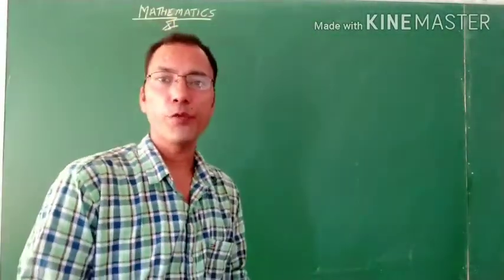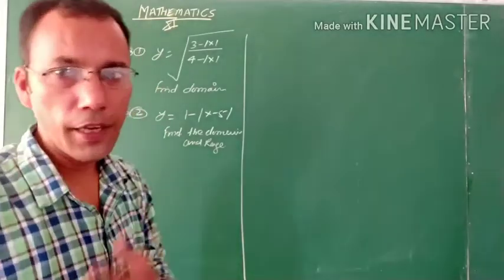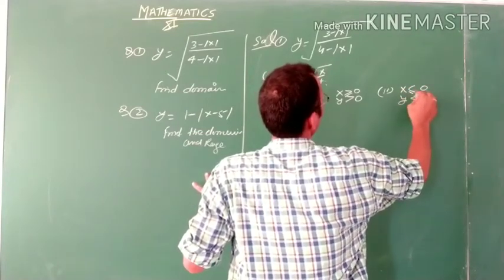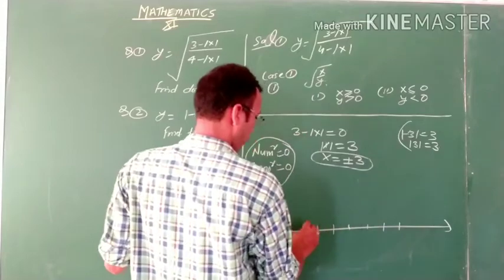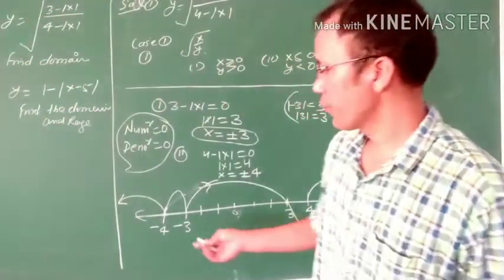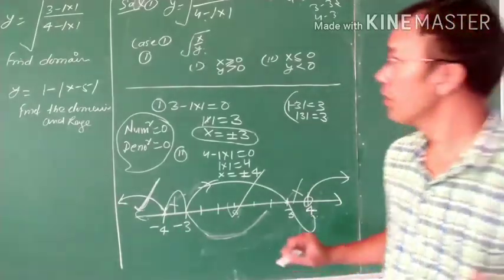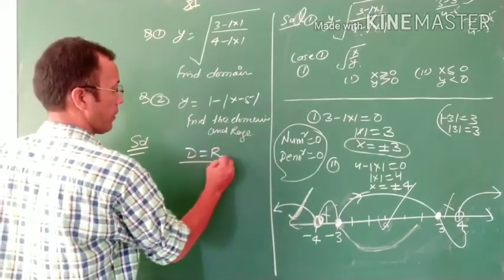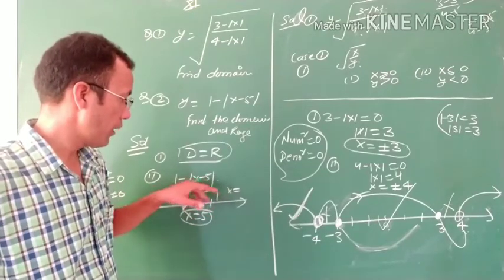Functions (problem solution) class 11 part 19